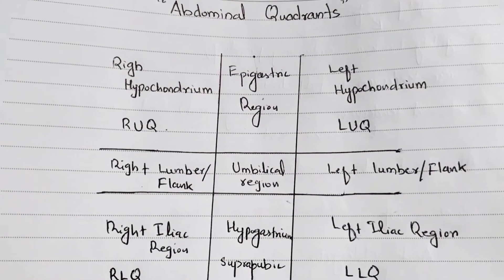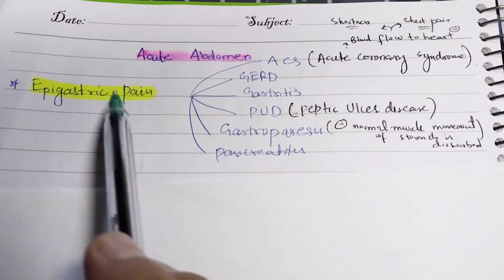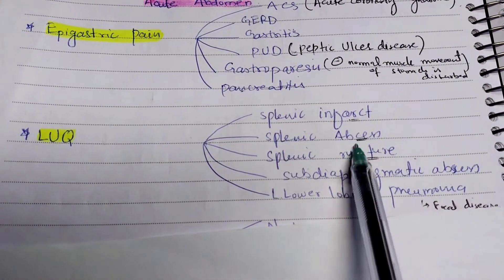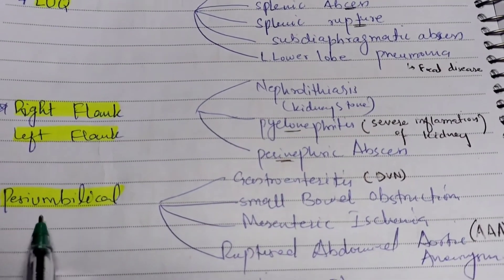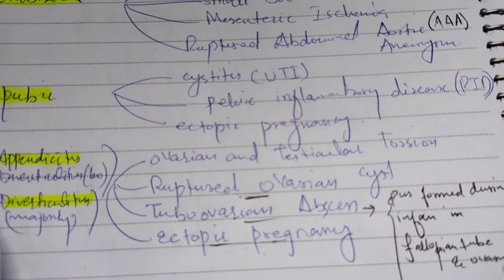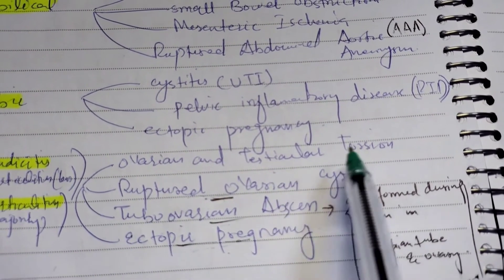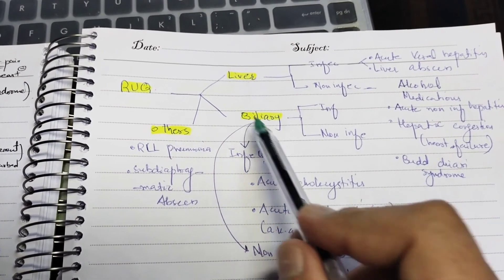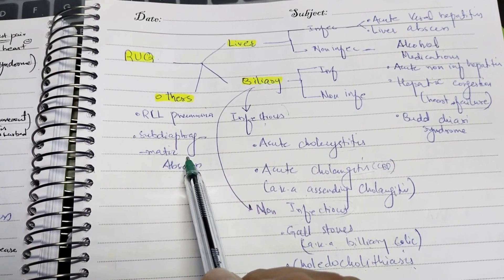Acute abdominal pain differential diagnosis ,abdominal pain in Hindi,epigastric pain ,umbilical pain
Differential diagnosis of abdominal pain is the first step to determine what's causing it. In this video I will teach you how to perform the differential diagnosis of abdominal pain and how to figure out the most likely cause of your patient's situation.